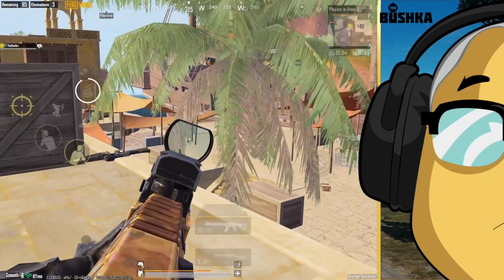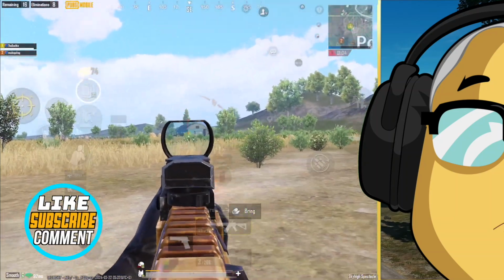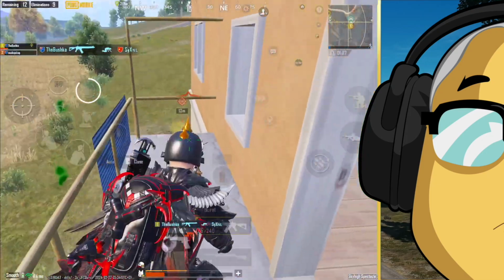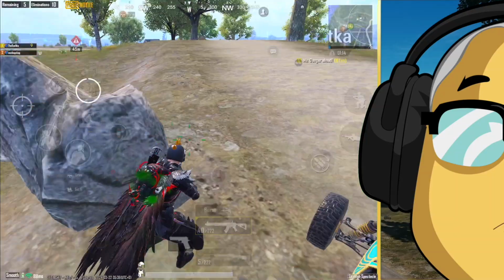WHATS THE WORST AR IN PUBG MOBILE? WEAPONS OF PUBG MOBILE AR'S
WHATS THE WORST AR IN PUBG MOBILE? I'm pretty much certain that the worst AR in terms of performance in PUBG MOBILE is the Mk47 Mutant.  It is even worse when using the Mod that allows for full auto gunfire which was specifically designed for the gun.  Do i like the gun? yes...Am i a masochist? Probably! Enjoy WHATS THE WORST AR IN PUBG MOBILE? WEAPONS OF PUBG MOBILE AR'S!

Download the game here using my link!